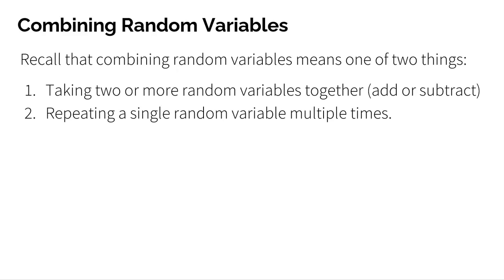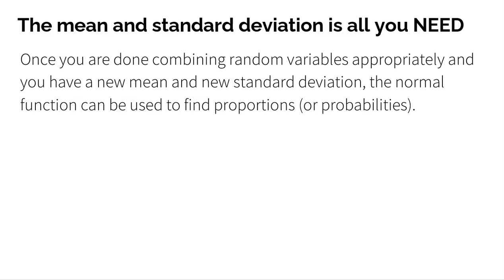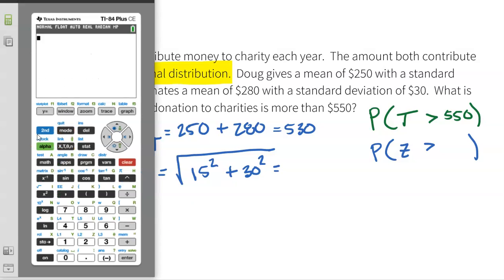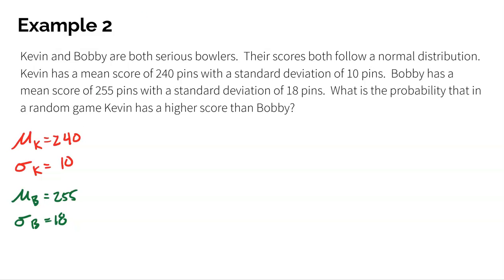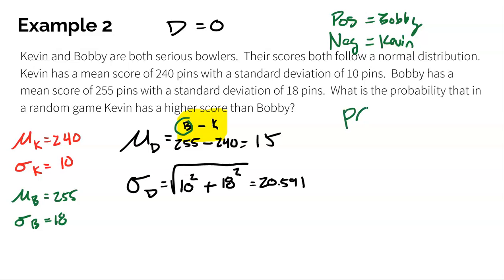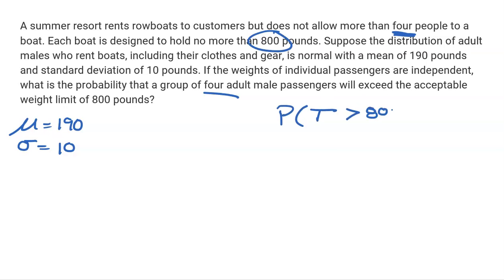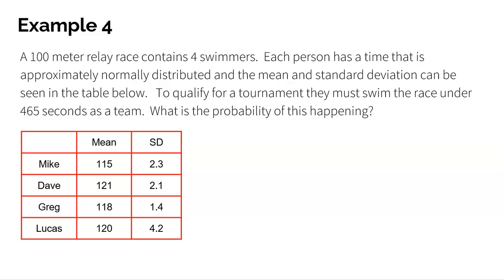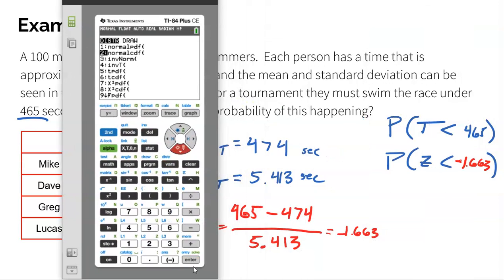Normal Calculations for Combined Random Variables [AP Statistics]